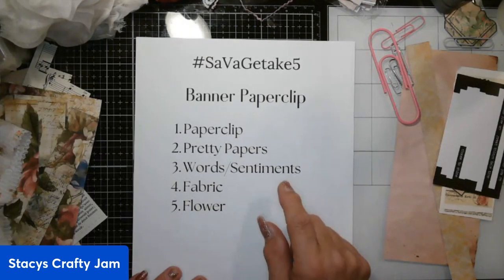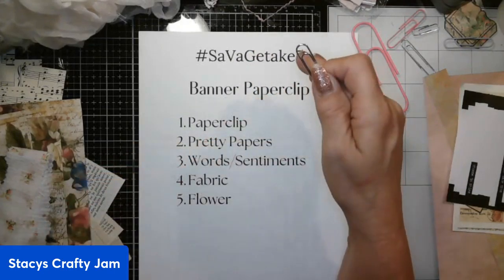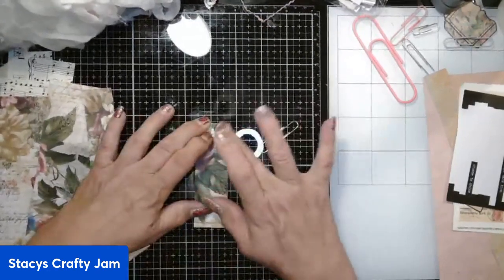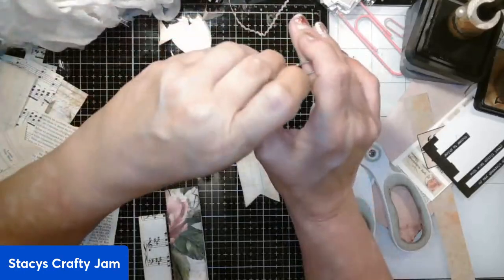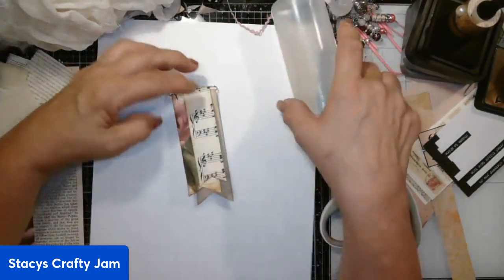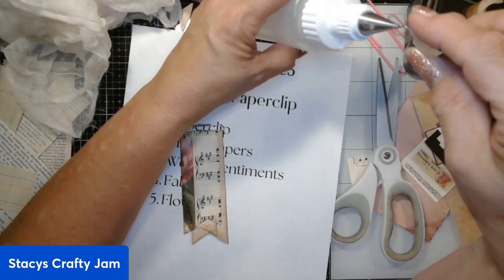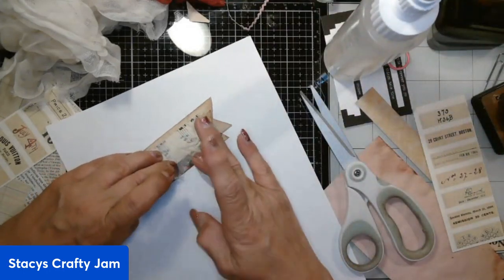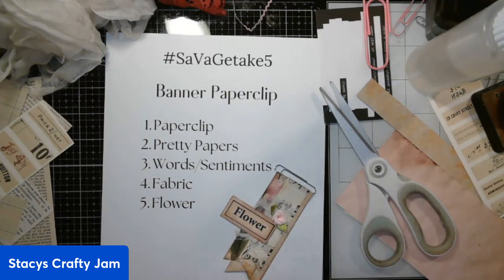Making Banner Paperclips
In this video I am making a fun and easy Banner Paperclip for the SaVaGeart Take 5 Challenge. These are perfect to add to any journal or can be fun as a bookmark!
This is such a fun quick project! I hope you are inspired to join in the challenge!

Thank you to Arlene Wheeler Perry for the fabulous challenge!

How the Challenge works:
Make a Banner Paperclip using the 5 prompts listed. Post your creation in Savageart FB Group using hashtag: SaVaGearttake 5.
The 5 prompts for July 26 - Aug 1, 2024 are:
Paperclip, Pretty Papers, Word or Sentiment, Fabric & Flower
Link to Savageart FB Group:

I, also, used items from my Etsy shop TwoSisterJam. I invite you to go to our shop and see all the amazing vintage items and lush laces we have!!